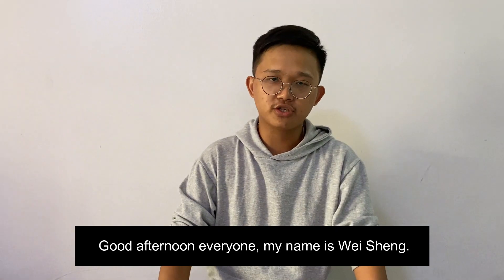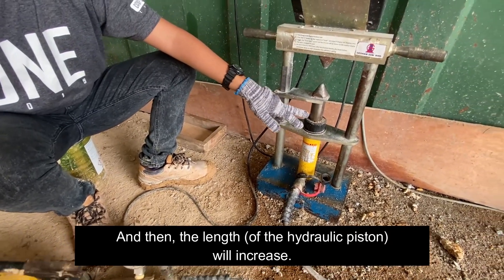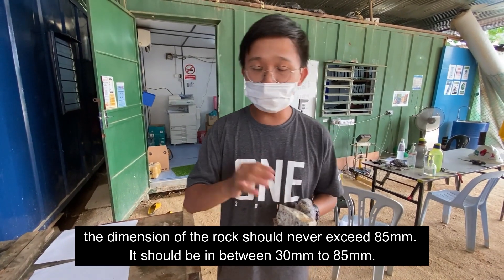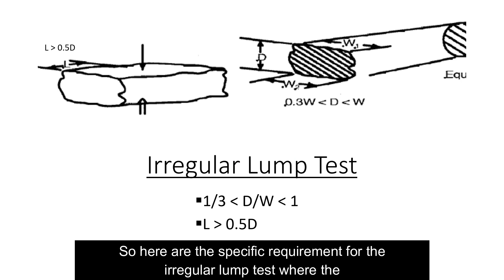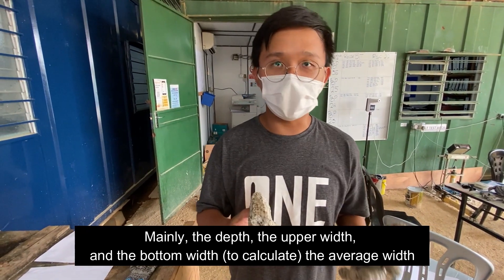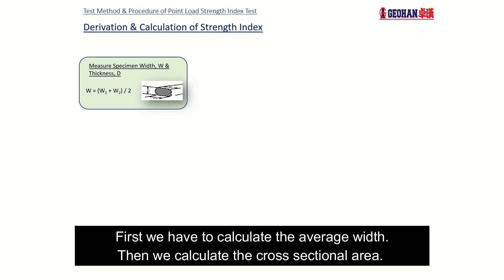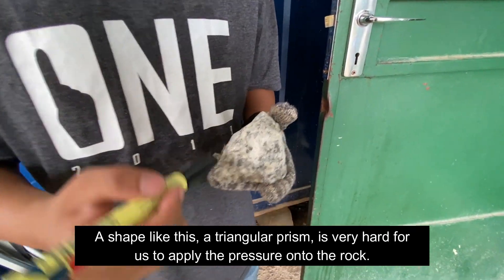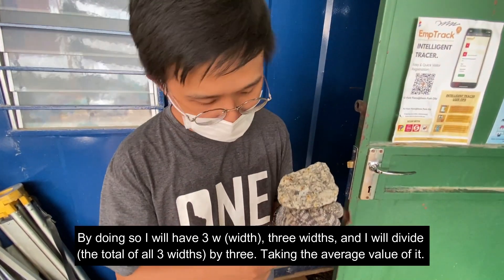Point Load Test (PLT) Explained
What is Point Load Test (PLT) ?

Seeking to answer the strength of certain rocks, a PLT can be conducted in a simple concept with the help of a specific instrument. Please watch & click like on our educational video!

Credit to : Wei Sheng